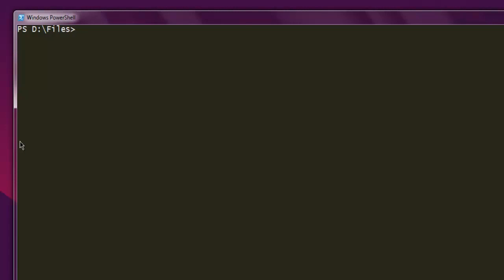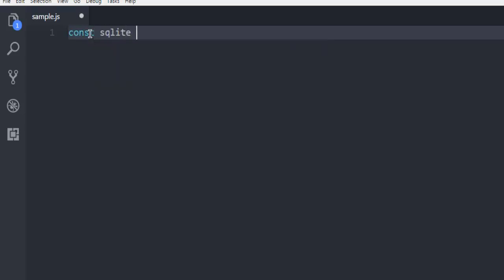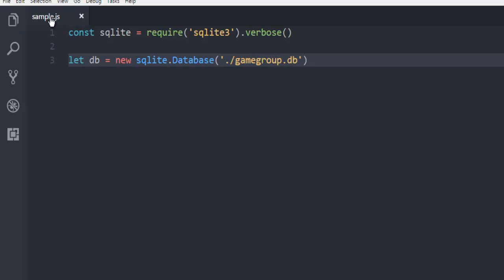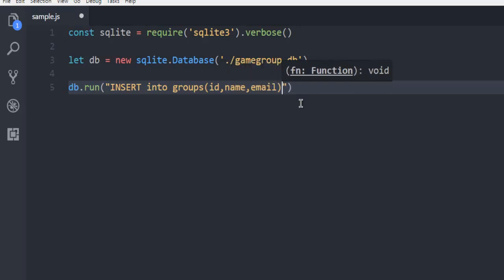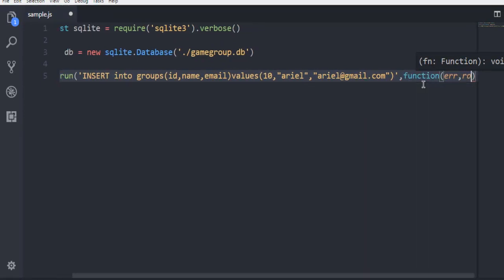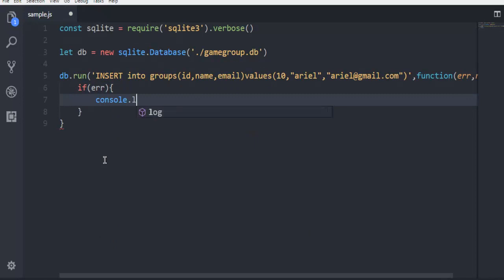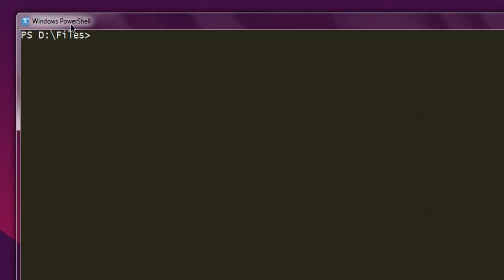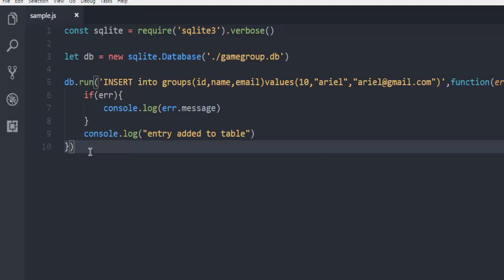Node.JS How to INSERT query with SQLite Database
Learn How to use INSERT query SQLite Database in Node.js. So example shows how to run INSERT query database.